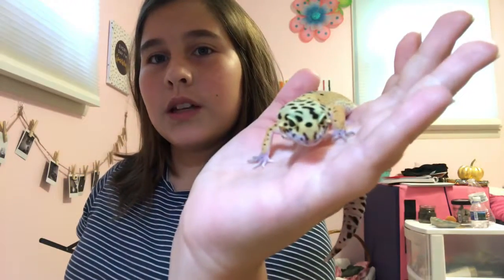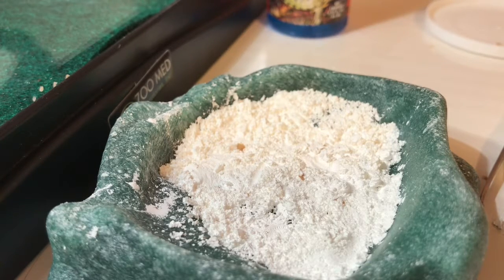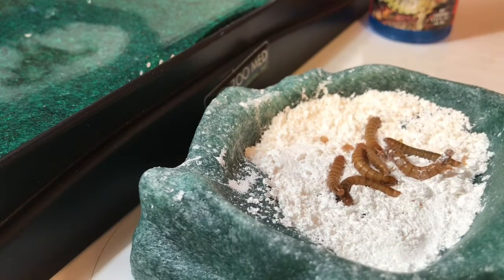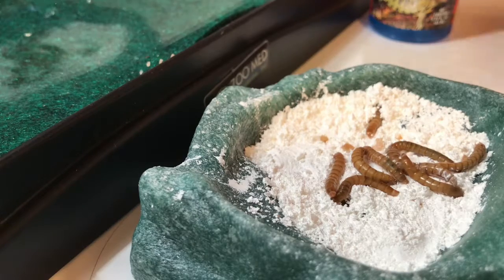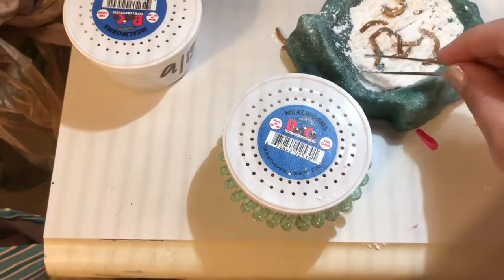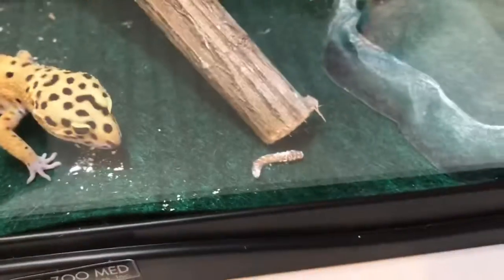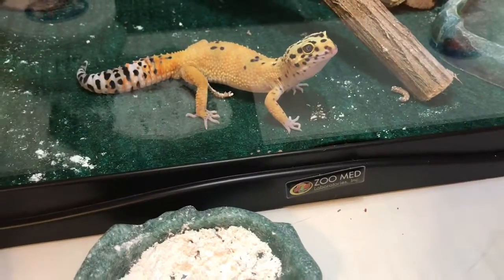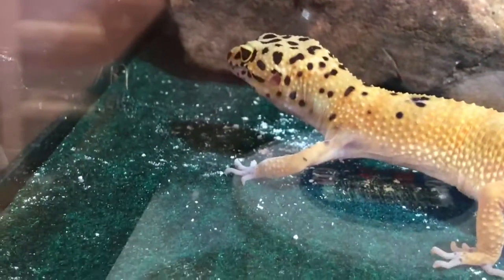Feeding lizzy what I feed her in a day🦎🦎🦎